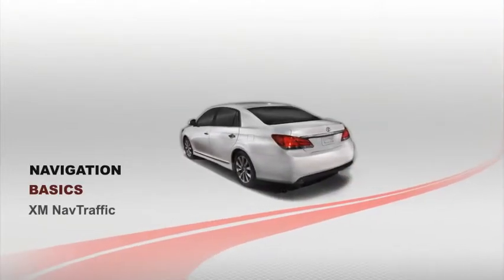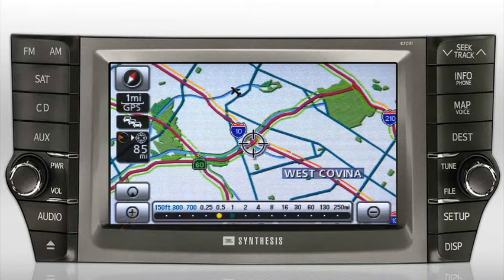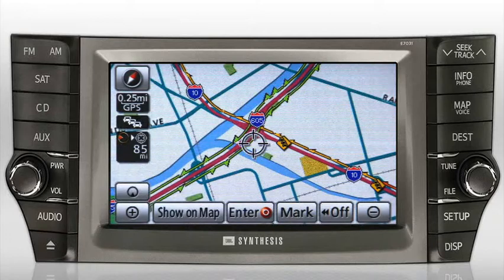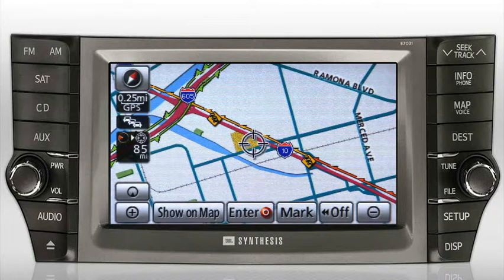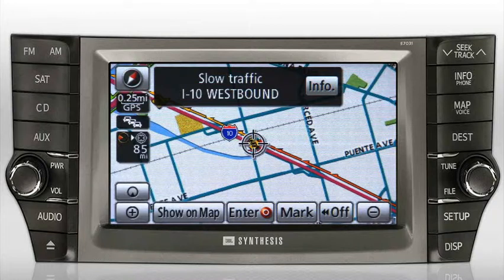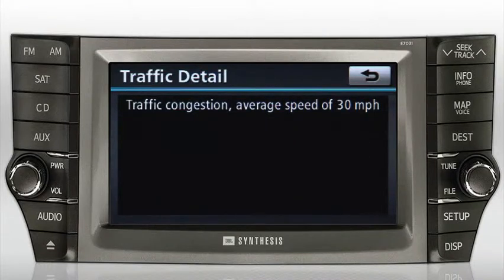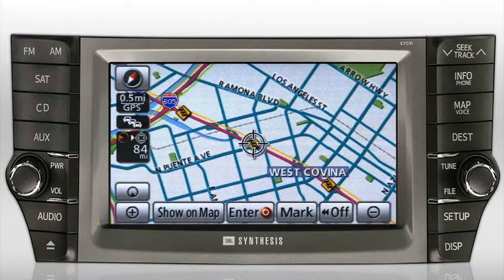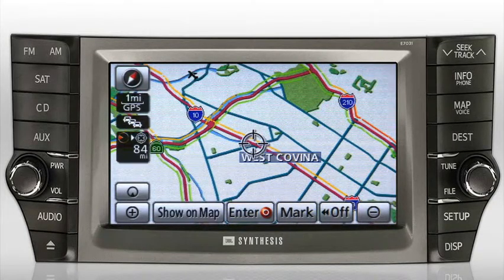2011 Avalon Navigation - Xm Nav Traffic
2011 Avalon Navigation - Xm Nav Traffic

for our listings or laugh at the comical tweets We keep it all up to date Lastly be sure to give us a review Thanks again from Yokem Toyota.